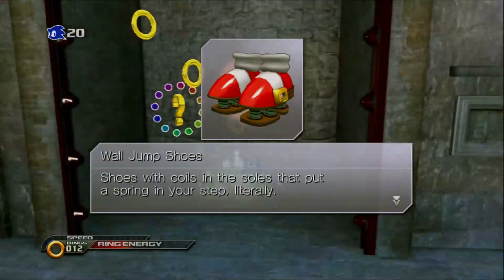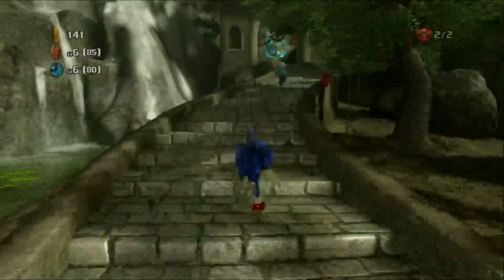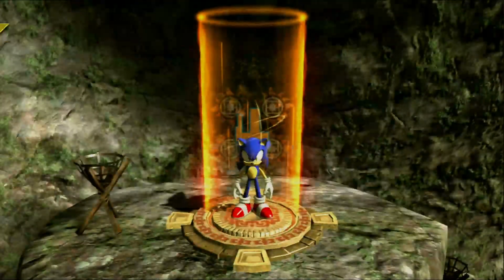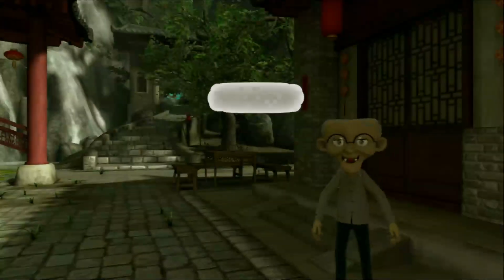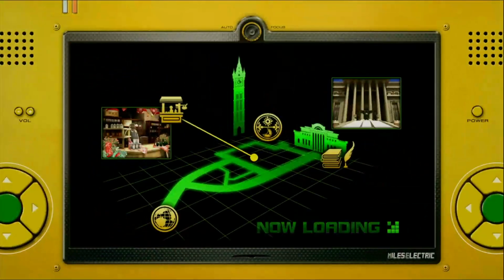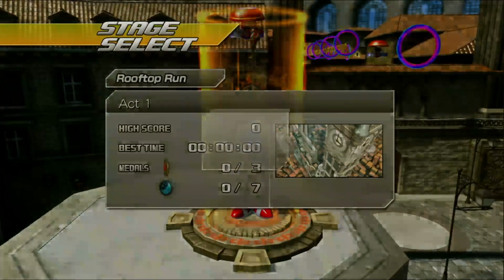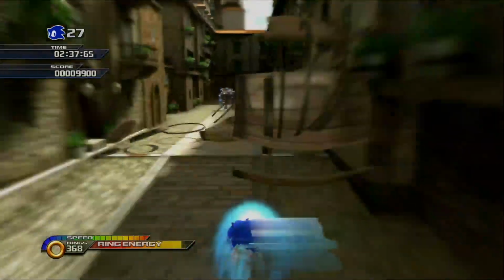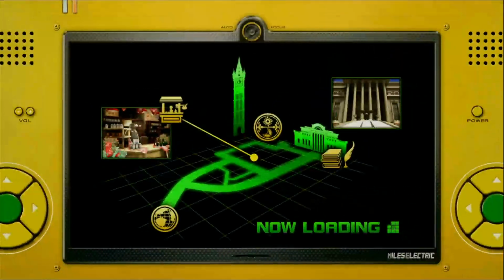Sonic Unleashed Episode 8 | Rooftop Dragon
Eggman's robots have been spotted along the Great Wall of Chun-nan and in the streets of Spagonia. Let's take them down as well as look for the temple.